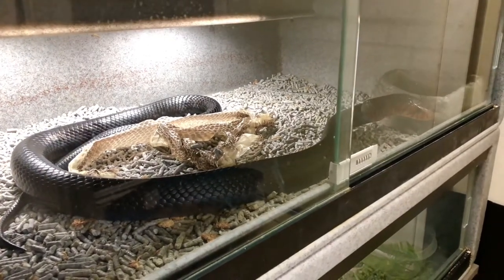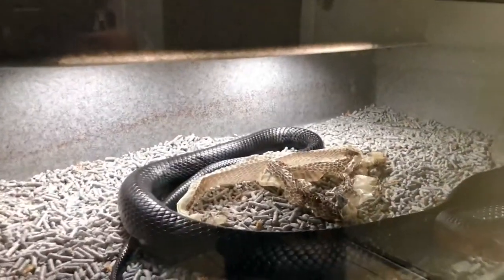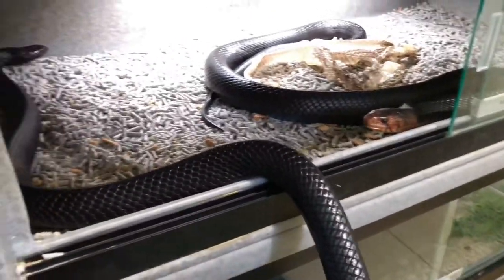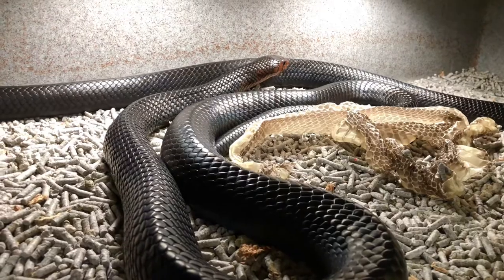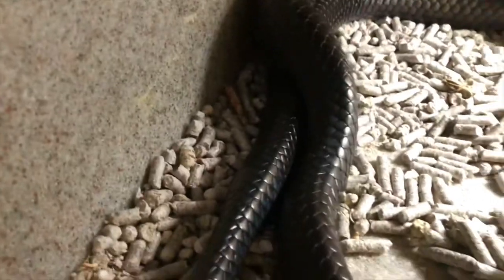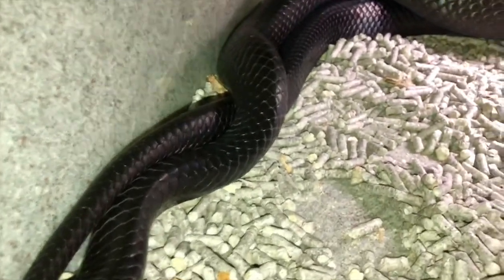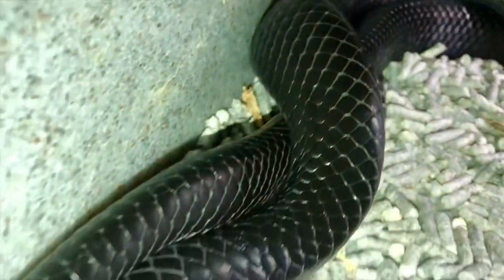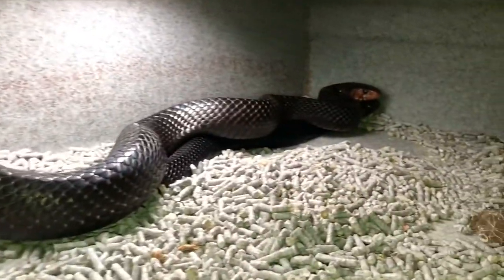Eastern Indigo Breeding Ep. 3 - Reintroduction